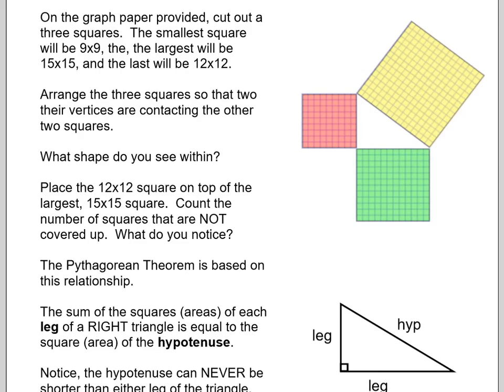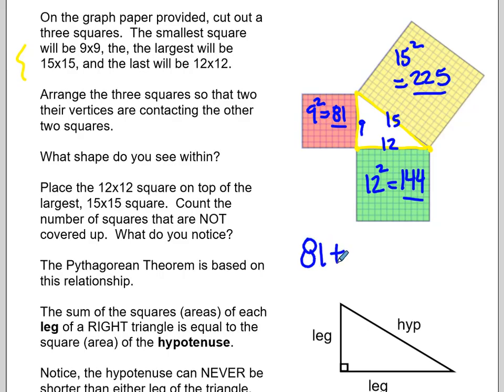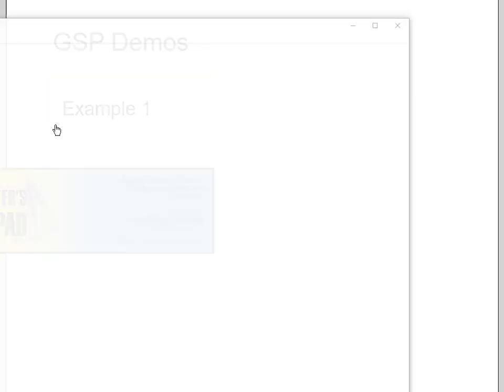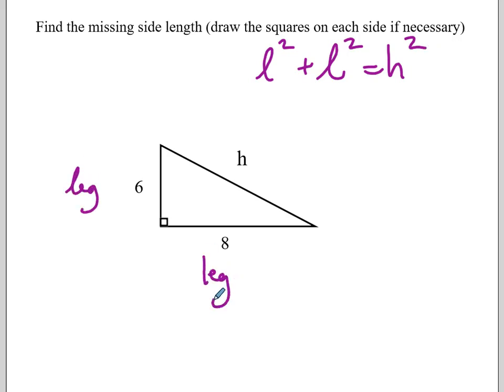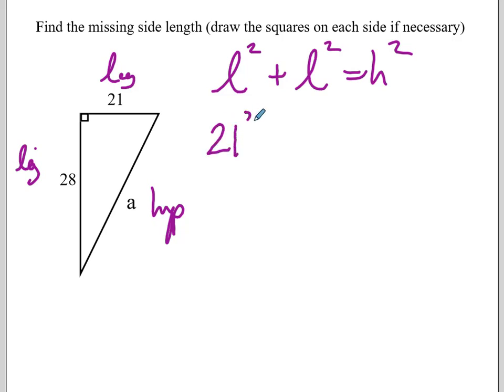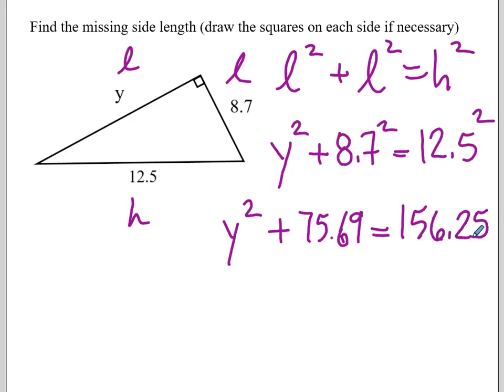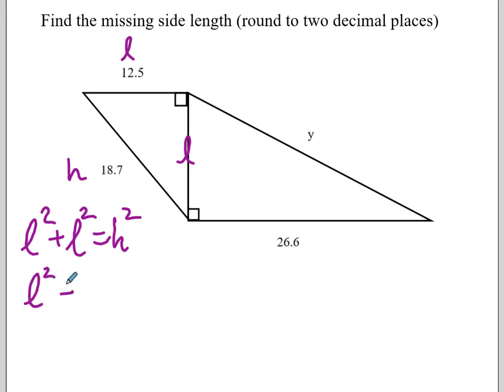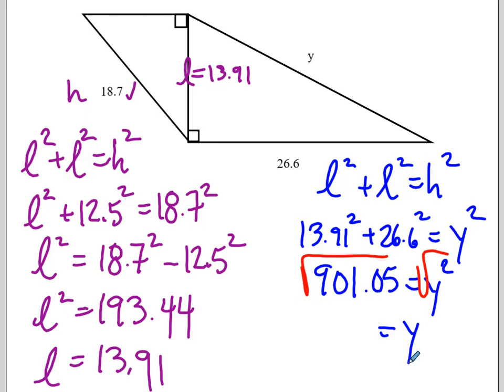Gr9 - 8.00 -Pythagorean Theorem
Pythagorean Theorem